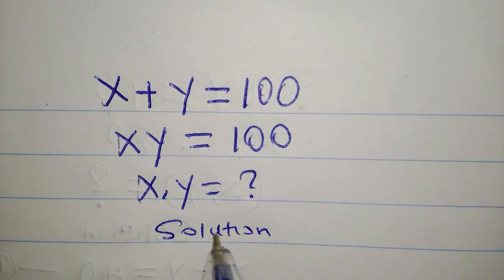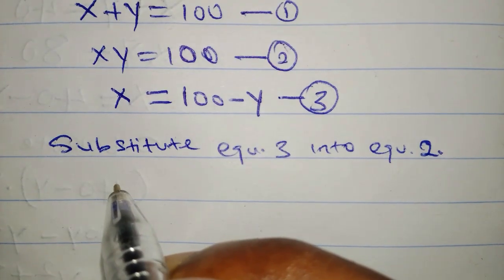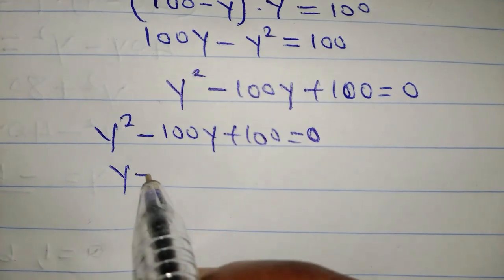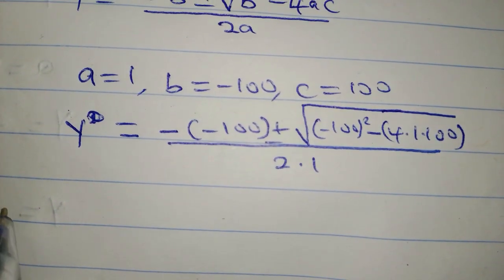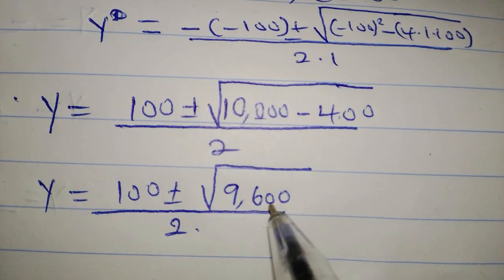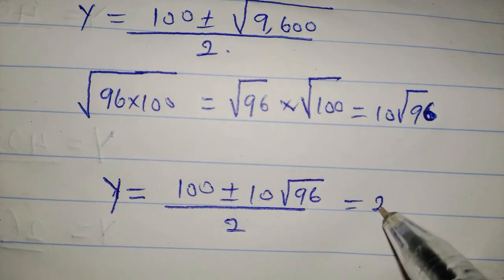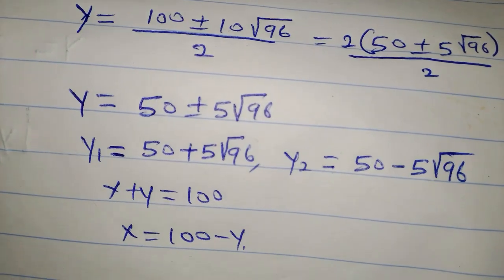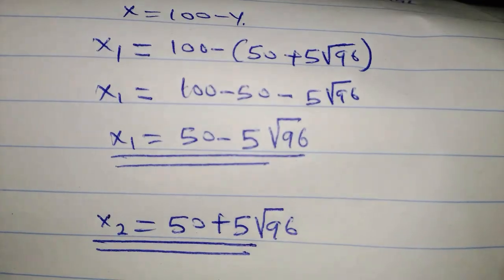Germany | Be Careful with this | Olympiad Maths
Hello everyone let's Solve this question, it's actually a simple math question..